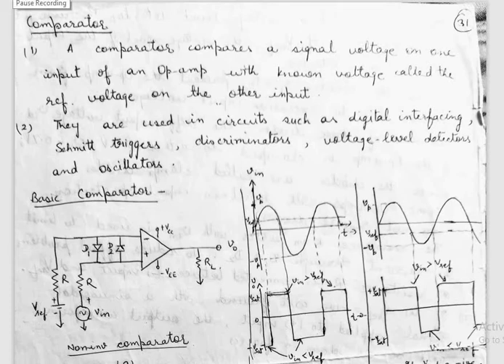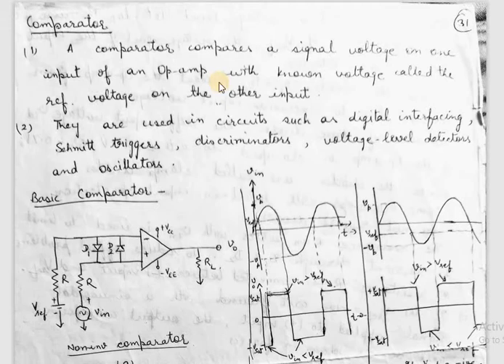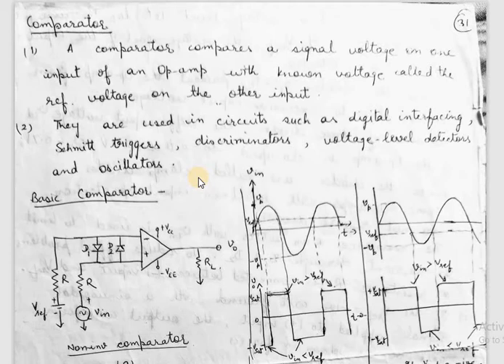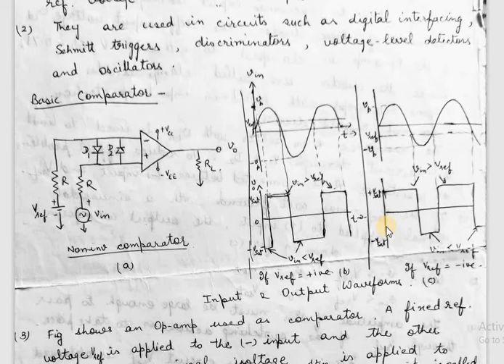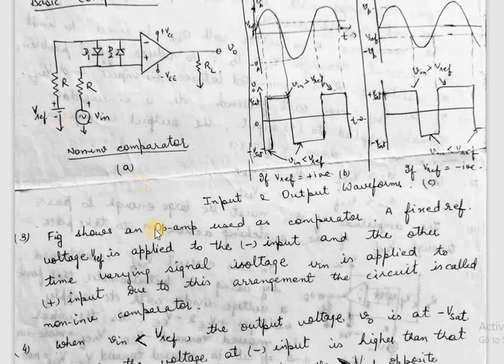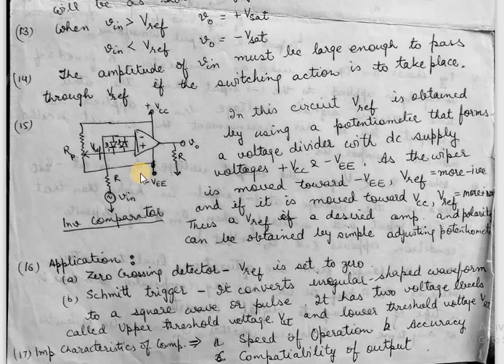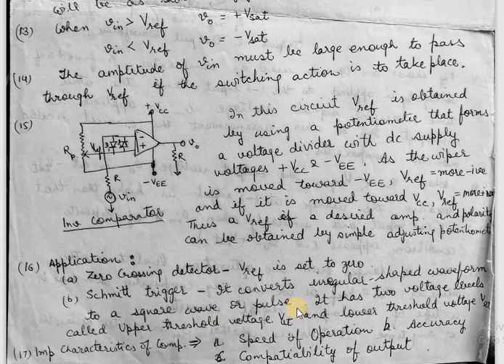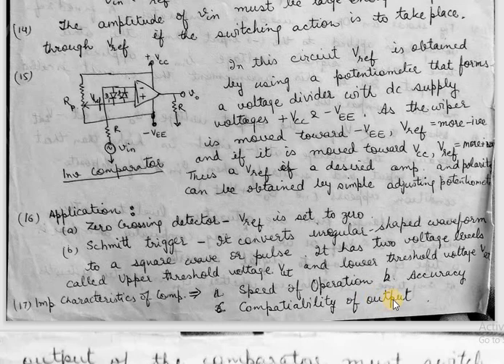Oscillators 13-Dr Smita Sharma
MSc Final Physics